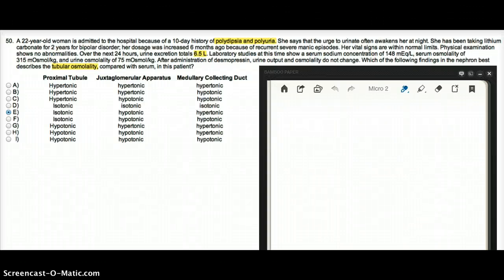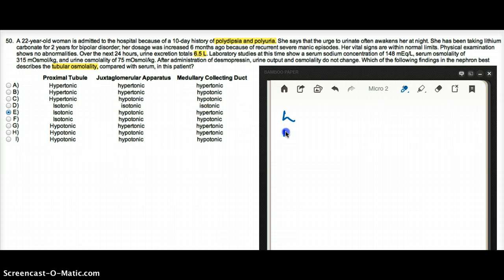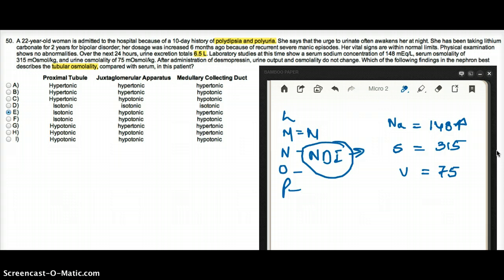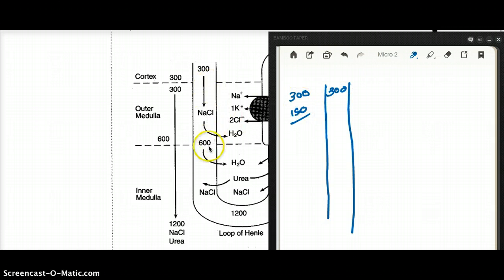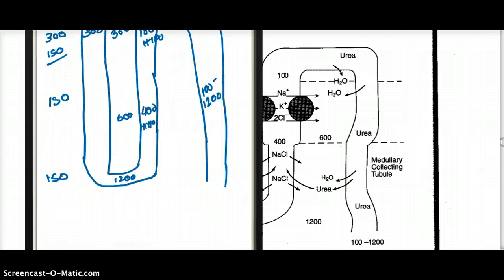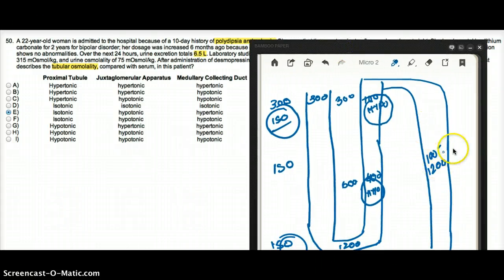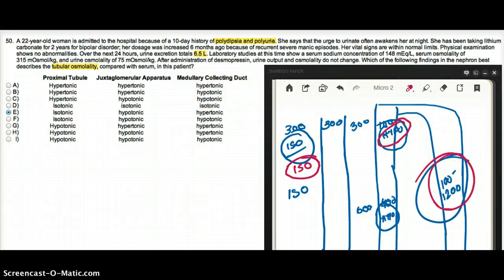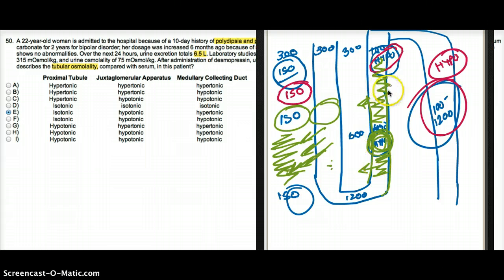B13 B1 Q50 : NEPHRON OSMOLARITY PHYSIOLOGY